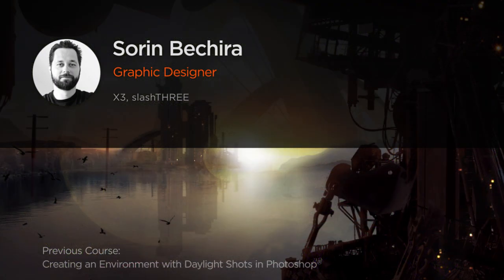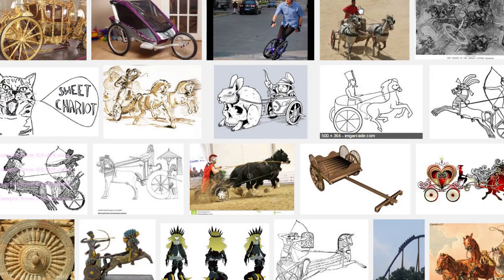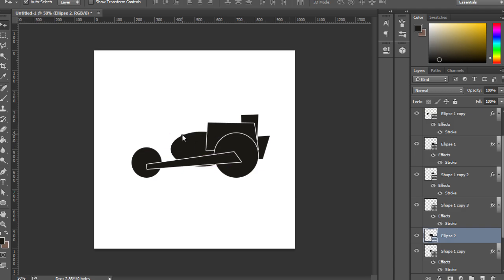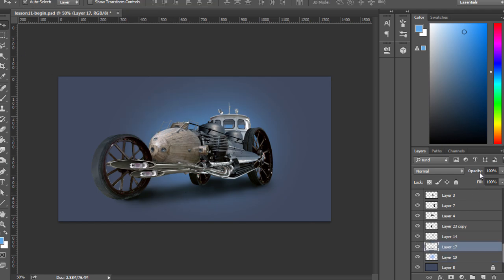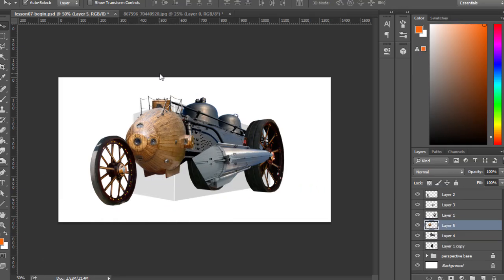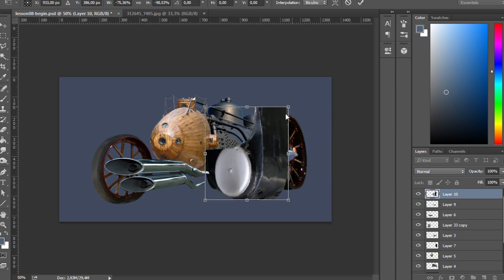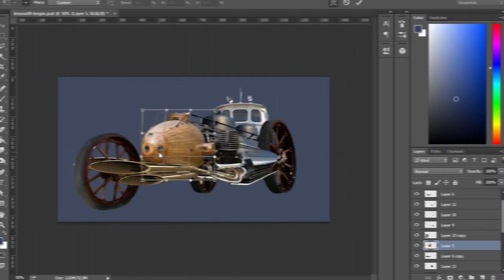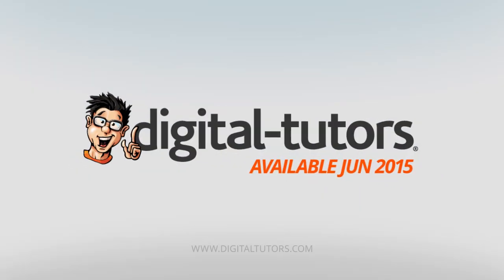Photoshop Tutorial Now Available: Creating a Steampunk Concept Vehicle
In this Photoshop tutorial we'll be using basic techniques to create a thematic concept vehicle.

We'll learn several simple tips and tricks to choose photos and we'll also learn how to merge them all together to create an original concept vehicle. By the end of this Photoshop training you'll be able to find, match, and merge source photos to achieve a unique concept vehicle and complete the presentation layout using the basic principles of perspective and surface lighting.